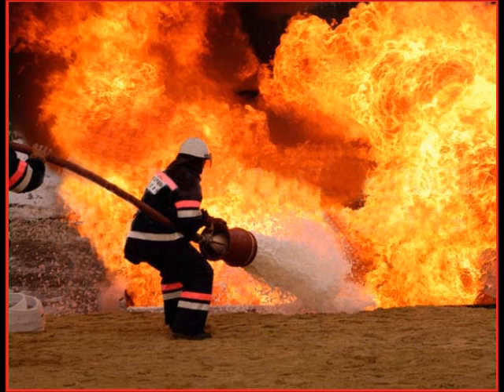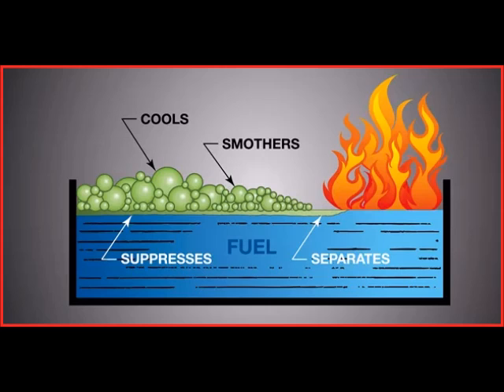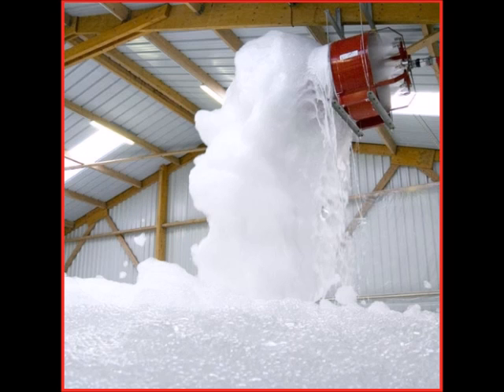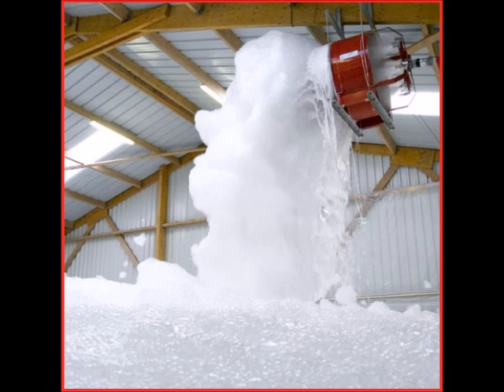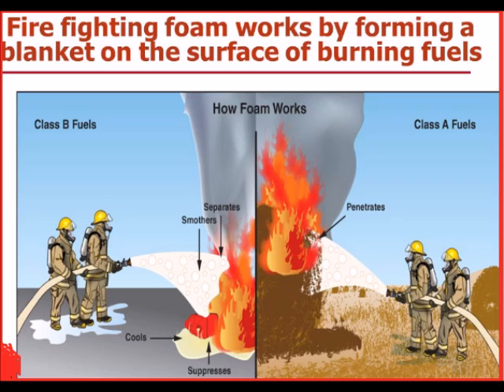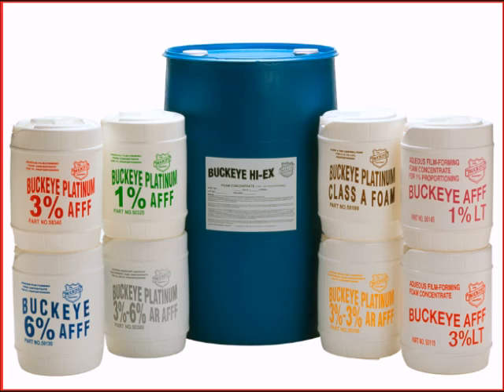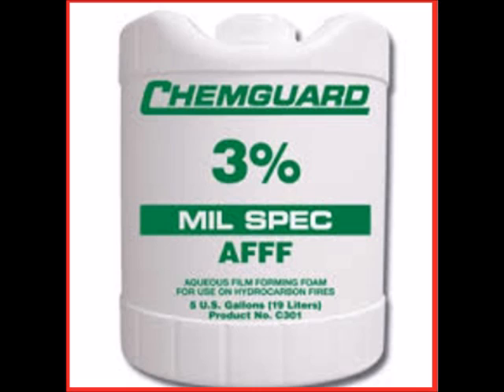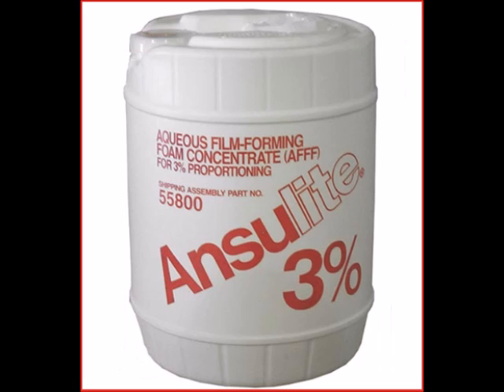What is Fire Fighting Foam?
Fire-fighting foam, or fire retardant foam, or fire suppression foam, is a foam used for fire suppression. Its role is to cool and cover the fuel, preventing its contact with oxygen, resulting in the suppression of combustion. The surfactants used to produce foam are in concentration less than 1%.

Other components of fire retardant foams are organic solvents (such as trimethyltrimethylene glycol and hexylene glycol). Foam stabilizers are also used, like lauric alcohol. Other chemicals are also used as corrosion inhibitors.

There are specific foams for fuels and non-polar solvents, such as petroleum derivatives, and for polar or significantly polar substances, in particular alcohol, abundant as a fuel and even as a commercial chemical, or ketones (such as acetone) and esters (Such as ethyl acetate) as these inhibit foaming or inhibit it by dissolving the aqueous part of the formulation and negating its effect of preventing the contact of the fuel with the oxygen in the air.